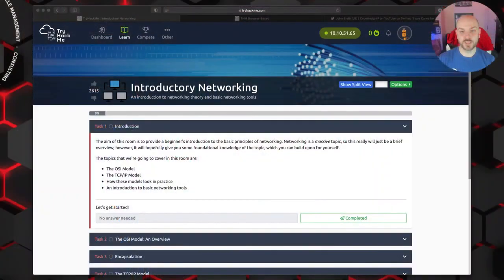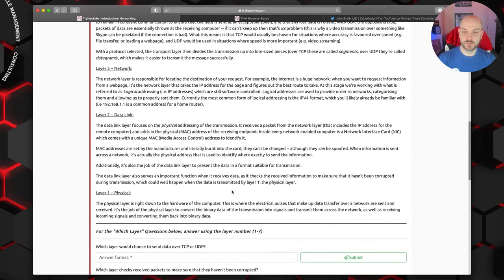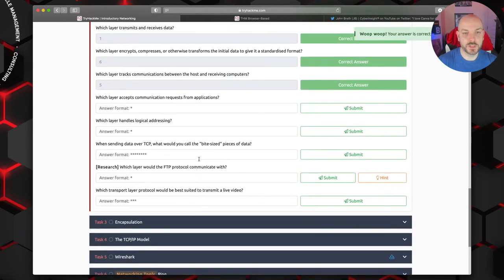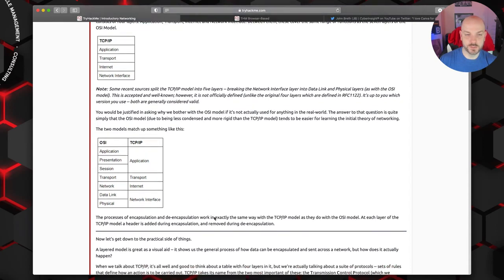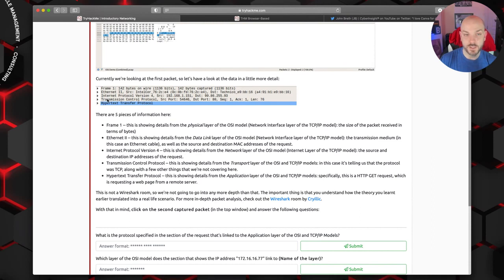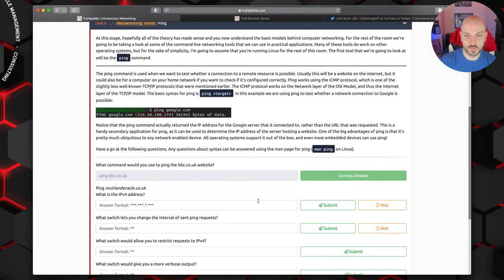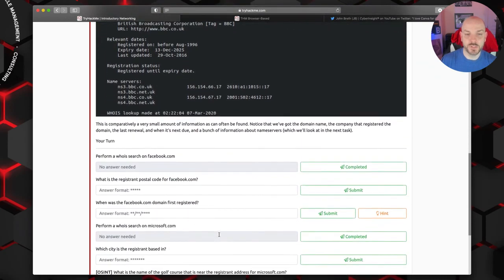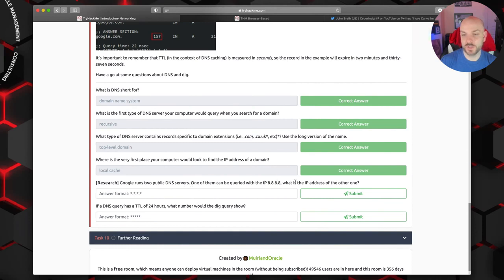3. 📝 TryHackMe Pentest+ Introductory Networking Lab _ Network Pentesting Tutorial 📝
**Ready to dive into the exciting world of network pentesting?  TryHackMe's Pentest+ Introductory Networking Lab is your gateway to mastering the essential skills you need to navigate and conquer networks like a pro! **

**Prepare to uncover the secrets of the digital universe, one packet at a time. ️‍♂️ This hands-on tutorial will guide you through fundamental networking concepts, essential tools, and practical techniques to launch your journey towards becoming a network security expert. **

**Here's a sneak peek at what awaits you in this comprehensive lab :**

** Decoding the OSI Model **

- Unravel the layers of network communication, from physical connections to application-level interactions.
- Understand how data flows through each layer, ensuring a seamless online experience.
- Grasp the roles of protocols like TCP, UDP, and IP, the backbone of network communication.

** Mastering Encapsulation **

- Witness the magic of data packaging and unwrapping as it travels through networks.
- Explore how data is encapsulated and decapsulated at different layers, ensuring secure and efficient transmission.
- Learn to analyze network traffic and identify key data structures using Wireshark, the network detective's best friend.

**️ Wielding Powerful Networking Tools **

- Ping your way to network reconnaissance with the trusty ping command, mapping out active devices and testing connectivity. ️
- Trace the paths of data packets with traceroute, revealing network pathways and potential bottlenecks.
- Uncover domain ownership and registration details with whois and dig, shining a light on internet entities.

** Conquering the TCP/IP Model **

- Delve into the core architecture of modern networks, understanding the interplay of TCP and IP protocols.
- Discover how TCP establishes reliable connections and ensures data integrity, while IP delivers packets to their destinations.
- Explore the intricacies of IP addresses, subnetting, and routing, the GPS of the internet.

**Get ready to embark on an exhilarating journey through the veins of the digital world!  Join this lab today and unleash your inner network warrior! ⚔️**

**P.S. Don't forget to bring your curiosity, determination, and a healthy dose of caffeine. ☕️ Network exploration awaits! **